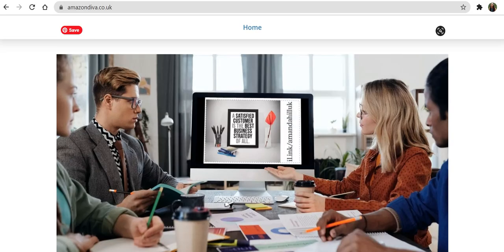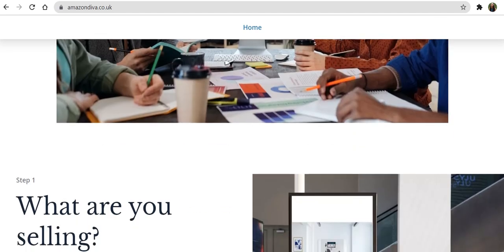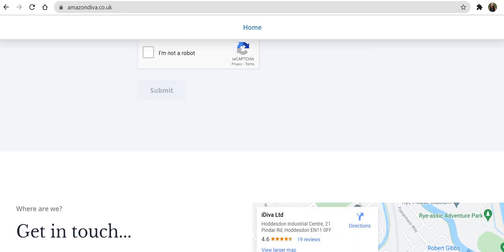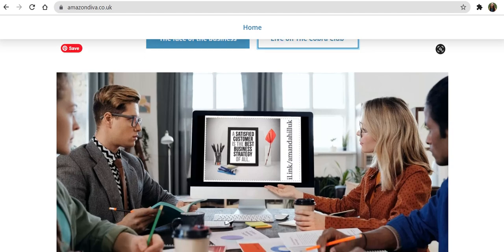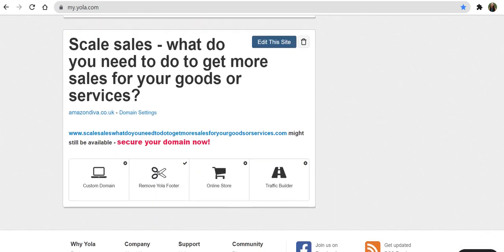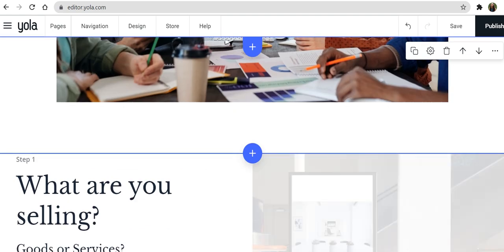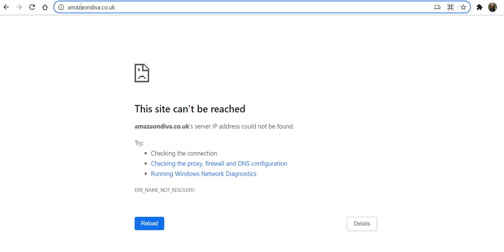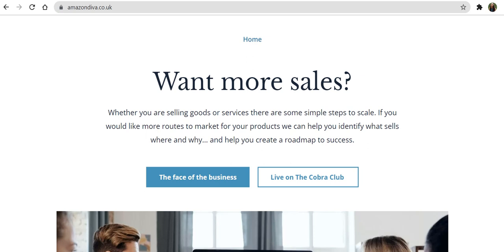Create a website for the cost of a domain name that looks professional with no experience in an hour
The Social Media Cafe shares... how to get a professional-looking website in less than an hour for the cost of a domain name... shared by Amanda Hill

Looking to get started selling online? grab our free 45-minute consultation